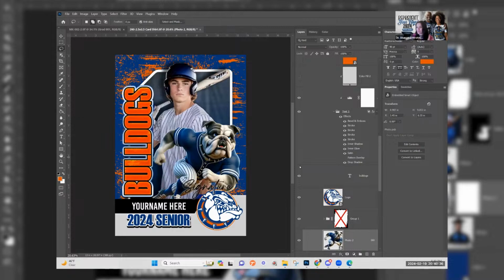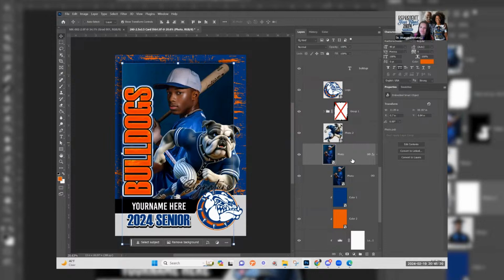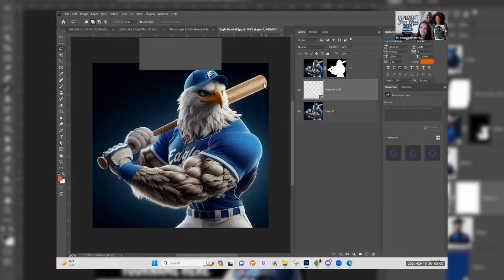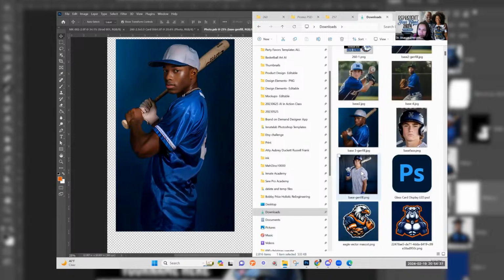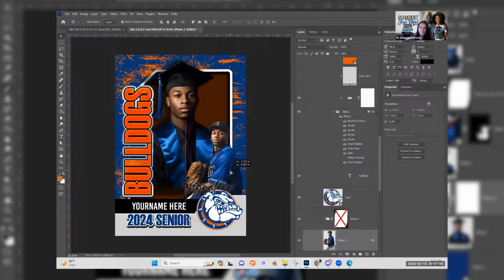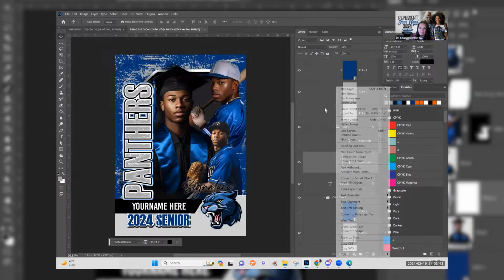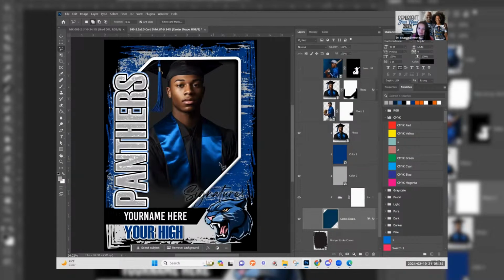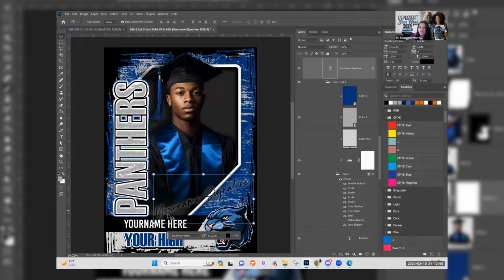P-260-DEMO CLASS-Baseball Football Graduation Trading Cards Sports School Team Photoshop Template